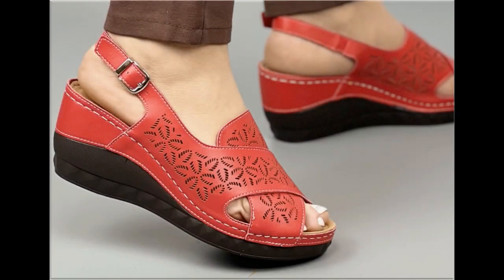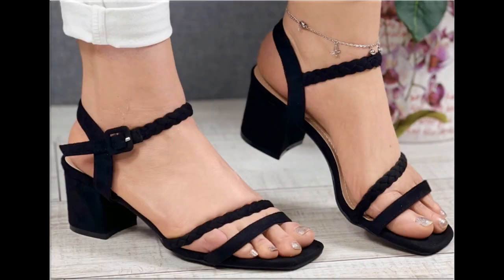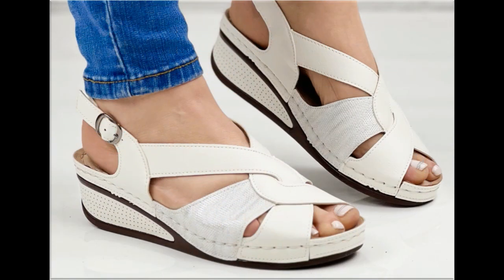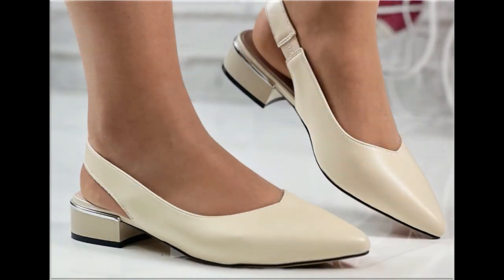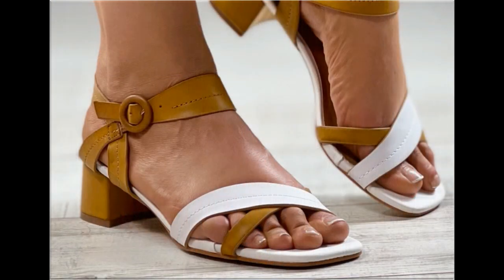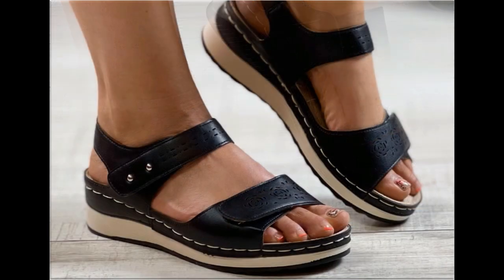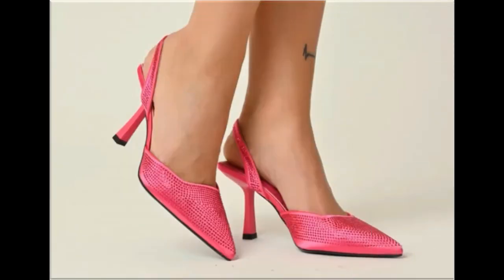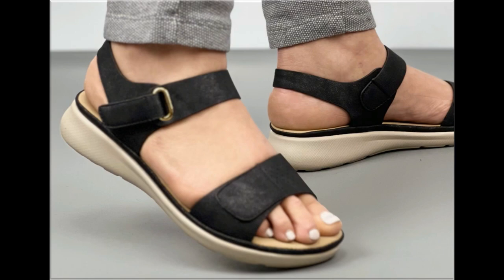STYLISH AND COMFORTABLE PAIRS OF SANDALS FOR YOUR WARDROBE LATEST 2023 SLIP ON APPEALING SANDALS